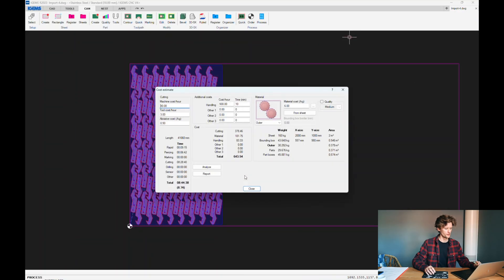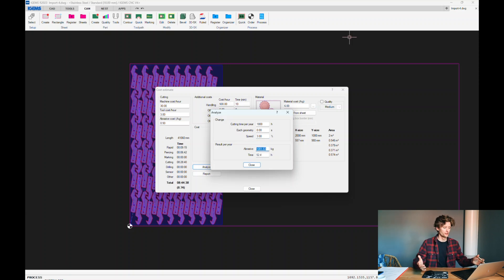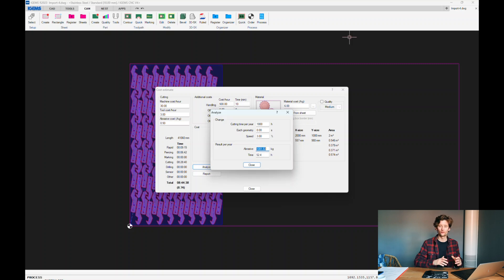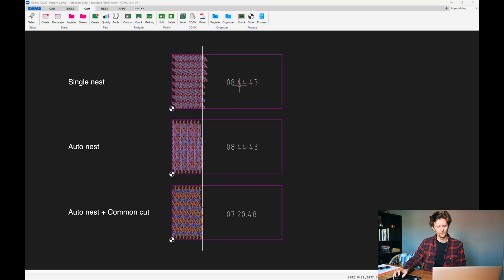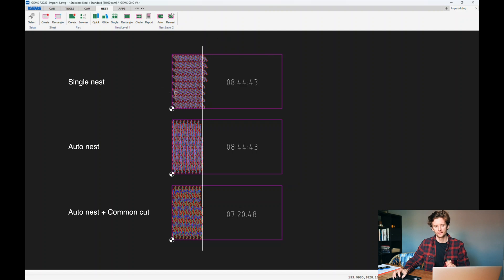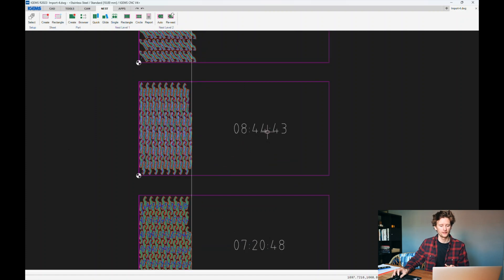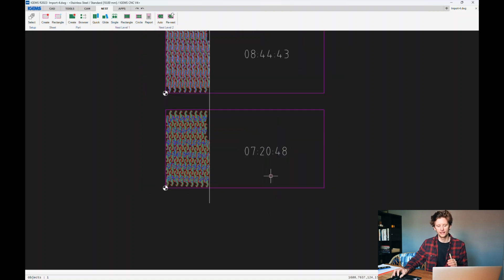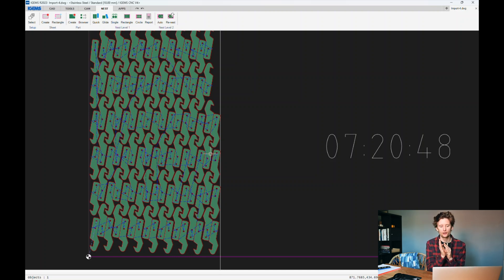5 reasons to update your IGEMS CAD/CAM